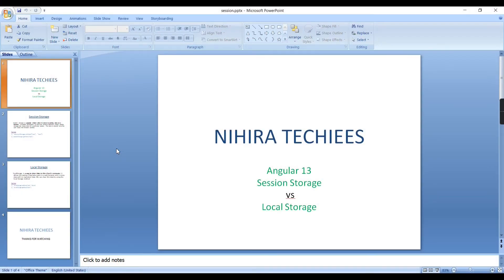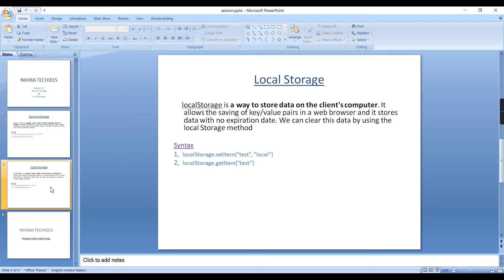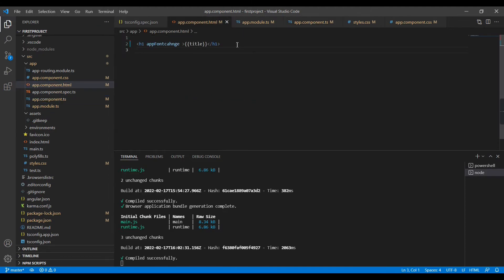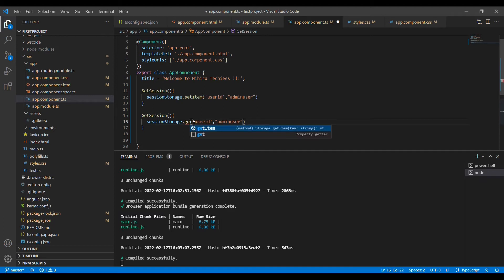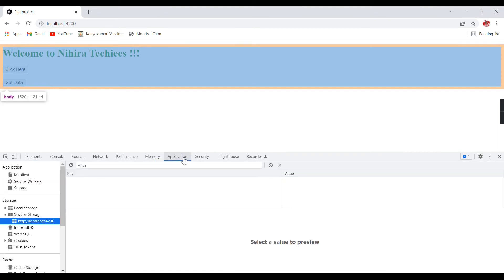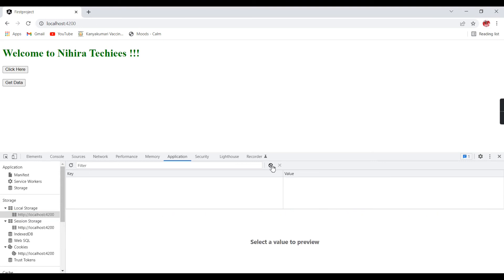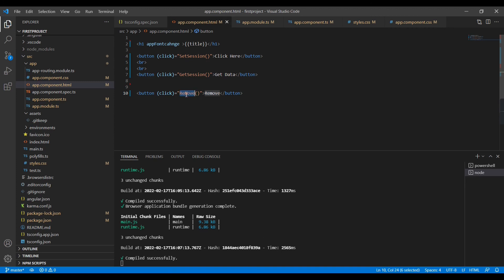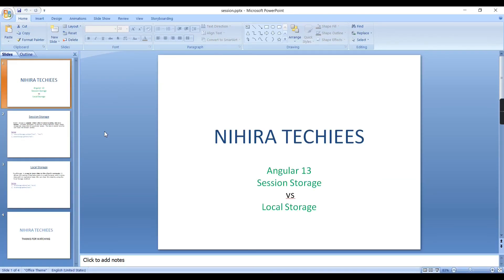session storage vs local storage in angular | implementing session in angular| angular tutorial #35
This video explain how to implement session in angular application's with example also the difference between local storage and session storage

Session storage
Session storage is a popular choice when it comes to storing data on a browser. It enables developers to save and retrieve different values. session storage only keeps data for a particular session. The data is cleared once the user closes the browser window.

Syntax
1,  sessionStorage.setItem("test", "test")
2, sessionStorage.getItem("test”)

Local Storage
local Storage is a way to store data on the client's computer. It allows the saving of key/value pairs in a web browser and it stores data with no expiration date. We can clear this data by using the local Storage method

Syntax
1,  localStorage.setItem("test", "local“)
2,  localStorage.getItem("test”)